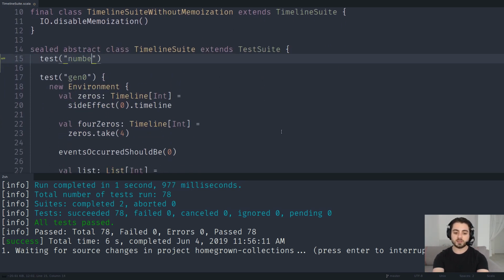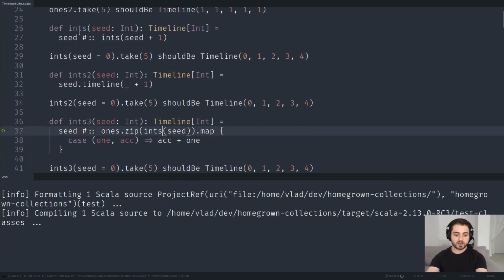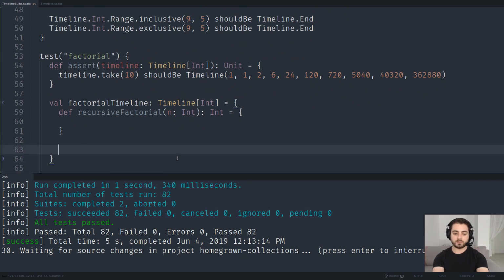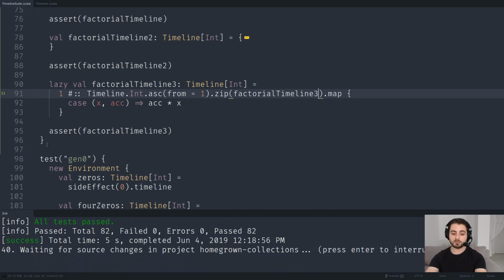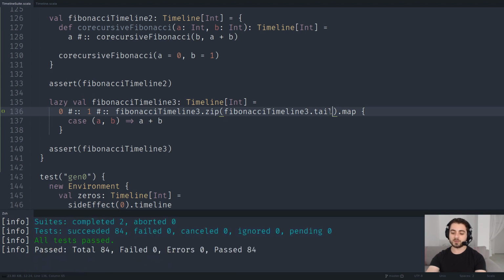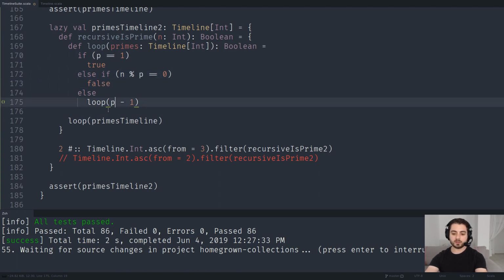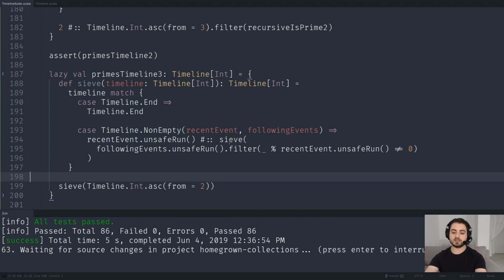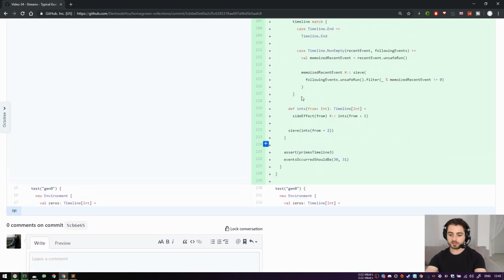Homegrown Scala Collections - Part 41 - Stream.End & What's Next?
This video concludes this series. We will see alternative ways of Stream generation which are not trivial to express with unfold. We will implement the typical streaming examples like factorial, Fibonacci and primes. We will also see what comes after the series.